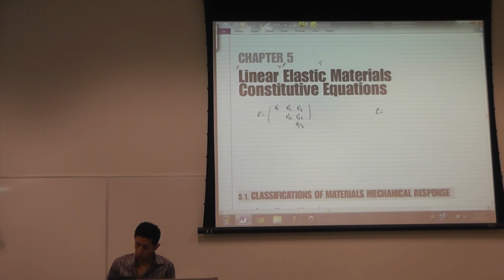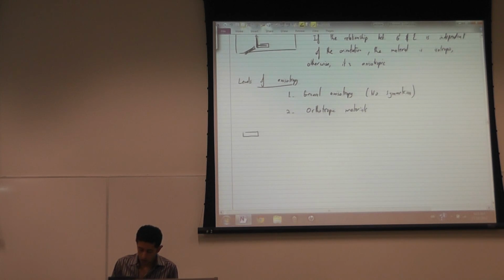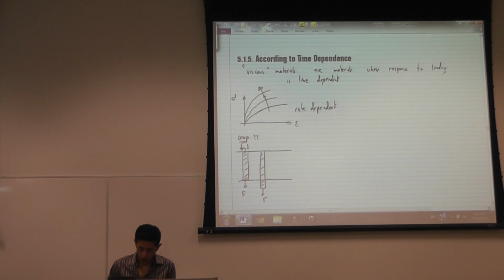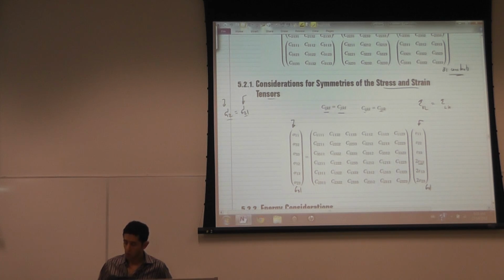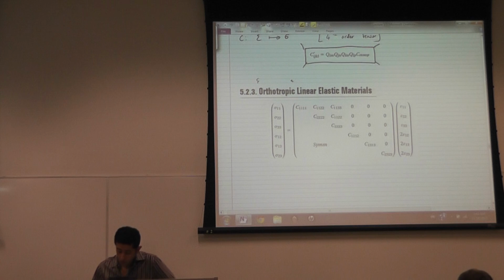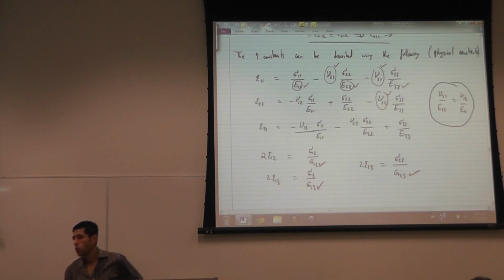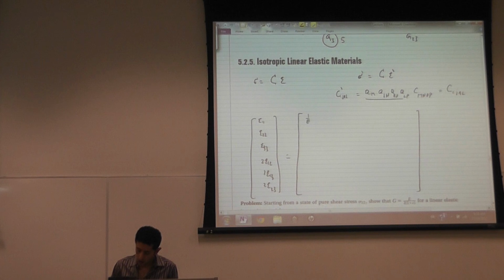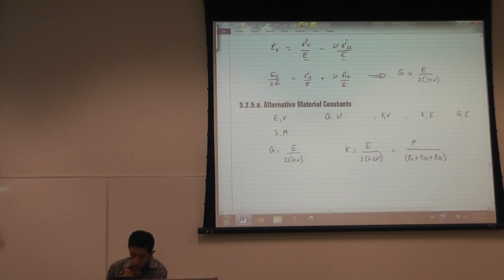Lecture 6 Video 2